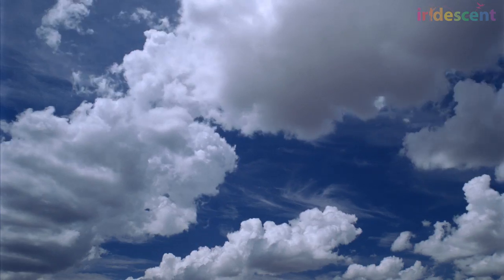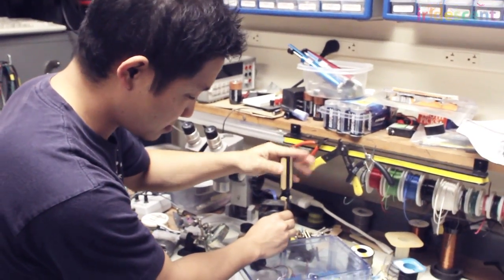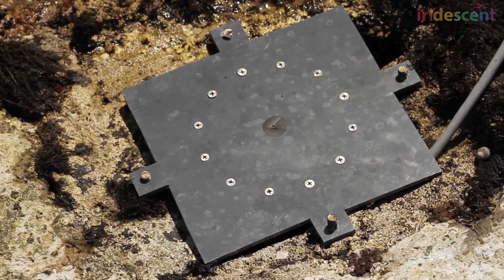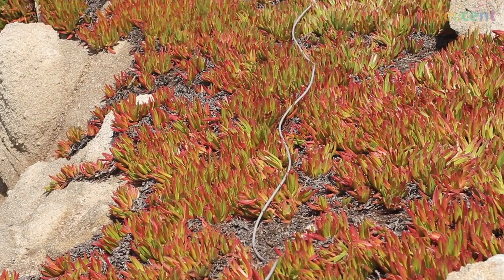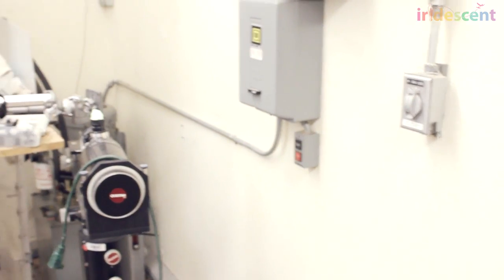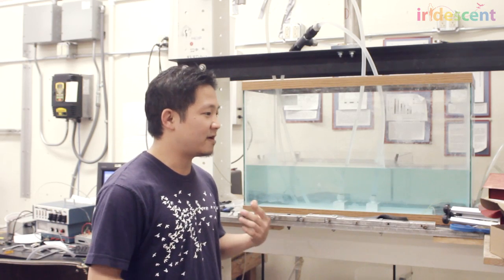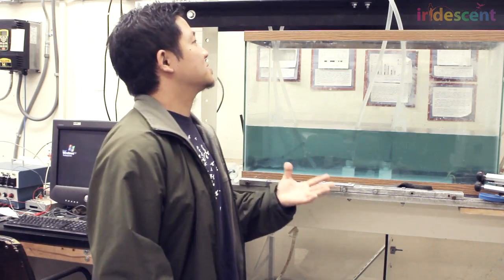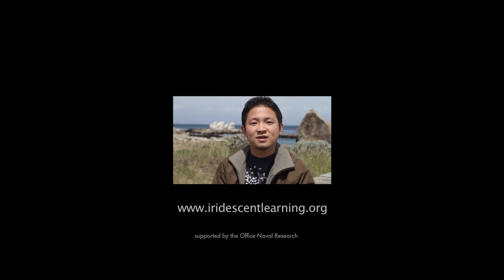Tom Hata Explains How to Make a Home Beneath Breaking Waves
Scientist Tom Hata explores how tiny algae spores can survive on rocky shores constantly battered by breaking waves. In his research, Tom measures water velocity in the boundary layer, which is a delicate layer just above the surface of the rock--even engineering his own device to measure the water's velocity as it rushes over the rocks.

This video is part of the Curiosity Machine.
to find design challenges based on Tom Hata's innovative work and tinker with your own designs and devices. Share your work with the Curiosity Machine community, and receive individual feedback from a scientist or engineer who will mentor you and your project!